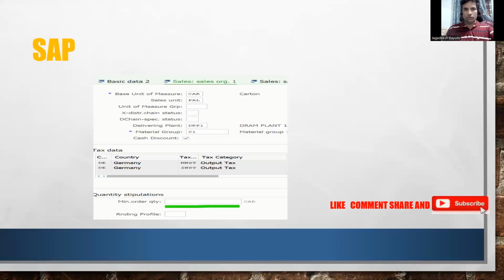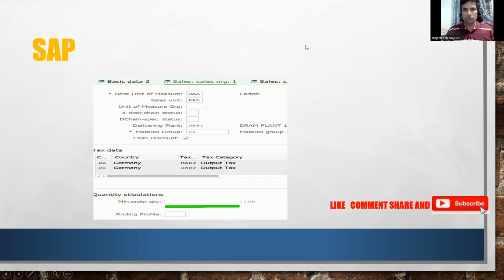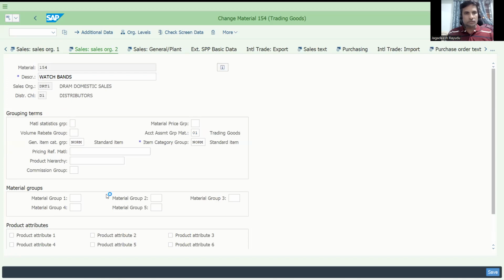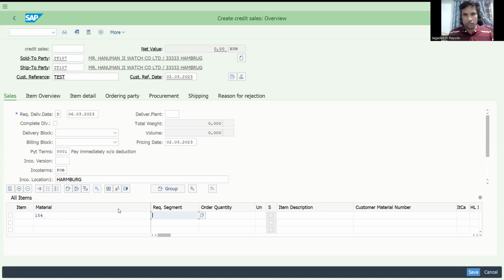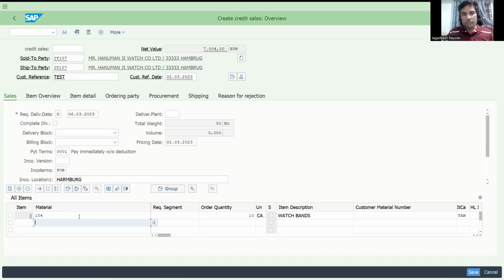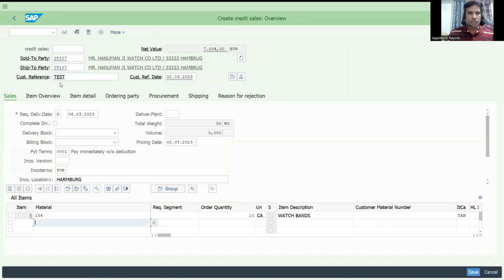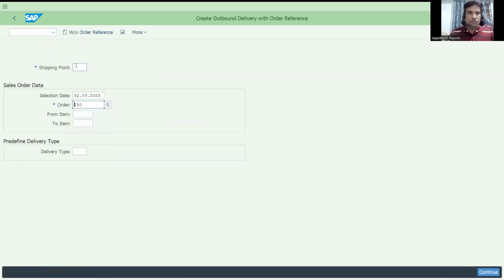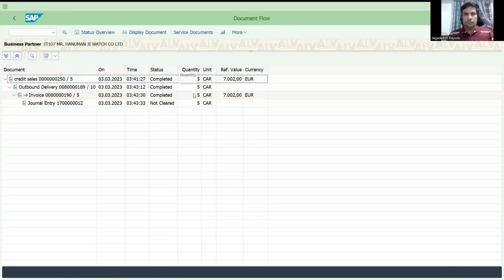MIN ORDER QTY IN SAP S4 HANA 2020 IMPORTANT TO KNOW REAL TIME SAP# SAPSD # S4HANA# SAPMM#